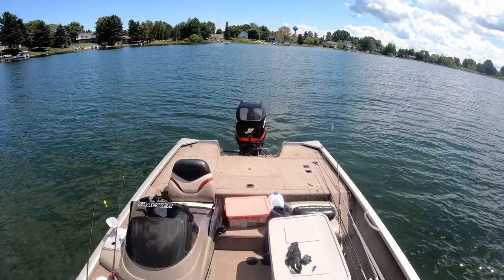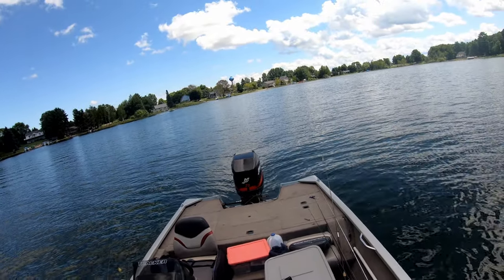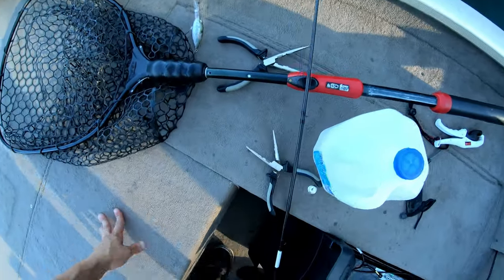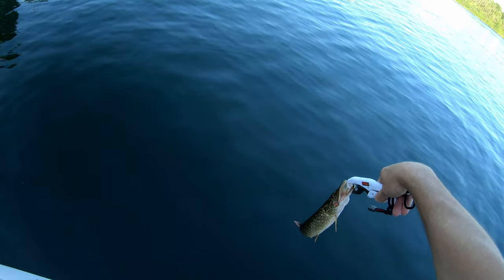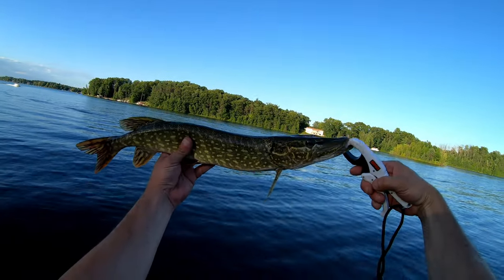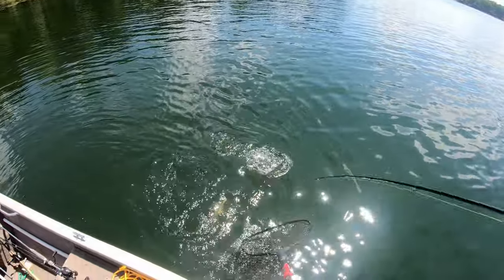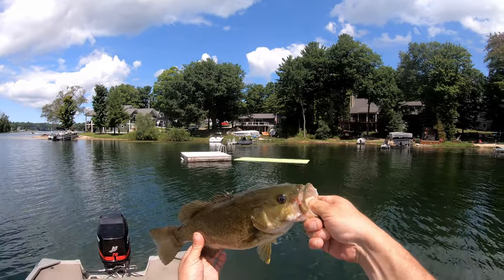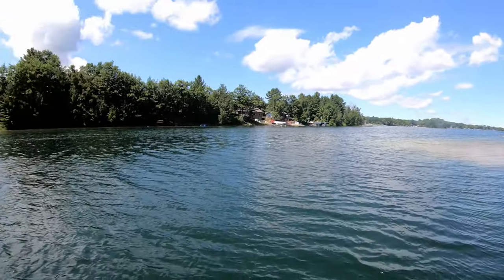2002 Tracker V18 Tournament Edition with Minn Kota Ultrex 80 lb Thrust !!!!!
Finally got my Bass boat completed enough to go fishing! This was my first time ever fishing off a bass boat and I am hooked!!! I will still use the Jonboat on occasions but not much. With that being said I am going to need a new name for my channel. So expect a name change soon.